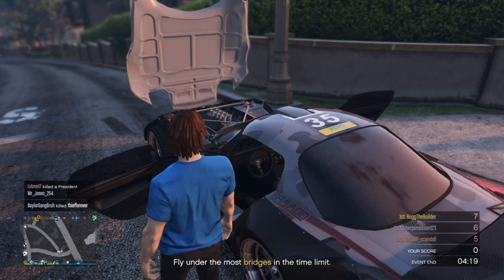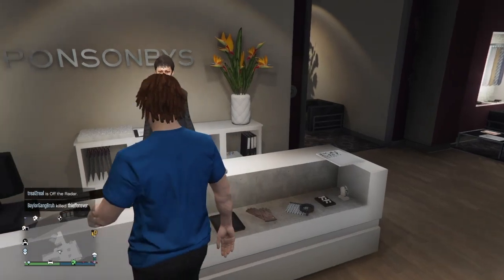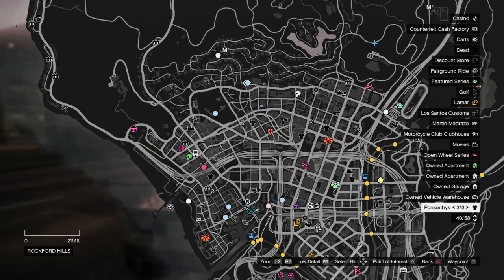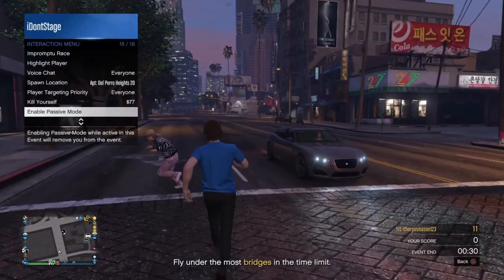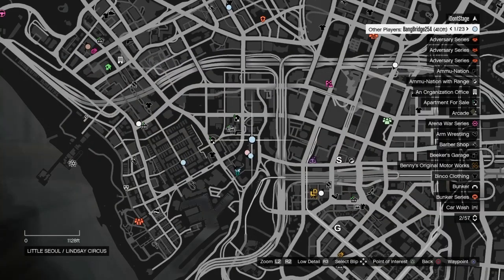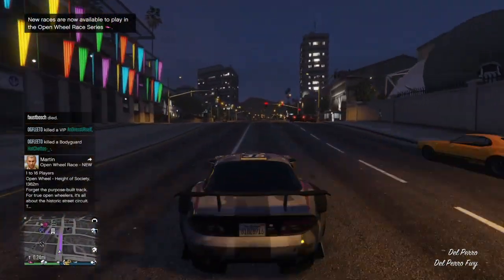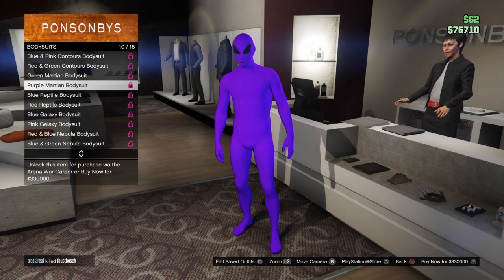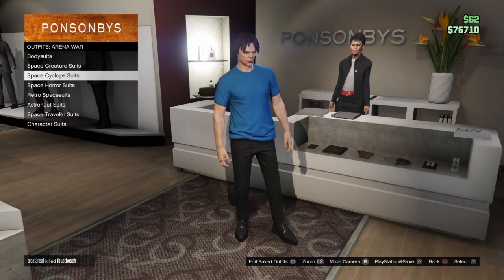HOW TO GET FREE PURPLE/GREEN ALIEN SKIN IN GTA 5 ALL CONSOLES I FREE TUTORIAL I MAY 2020 GTA V PS4